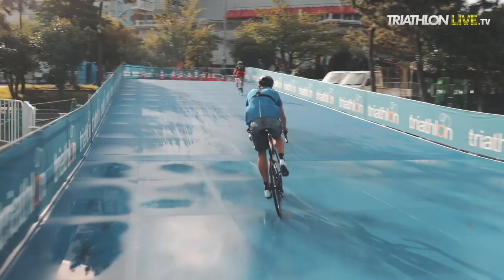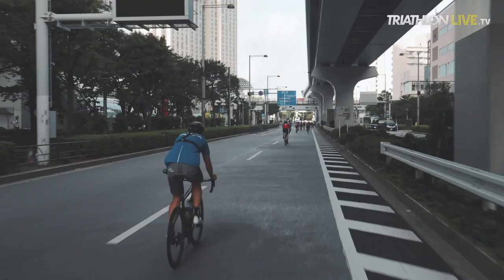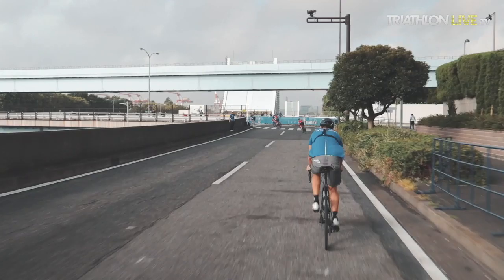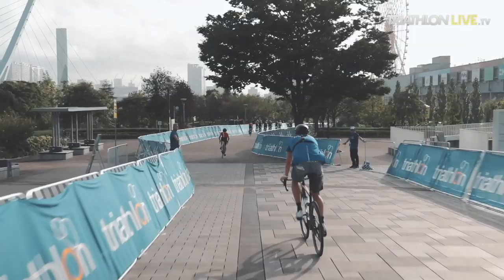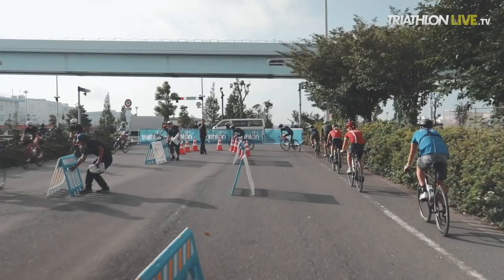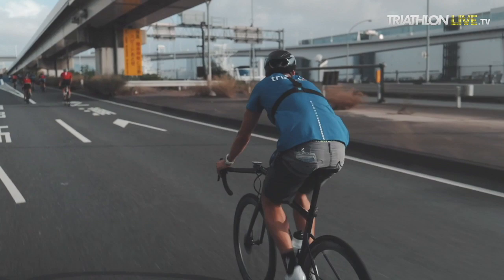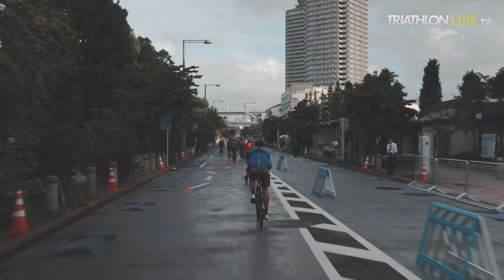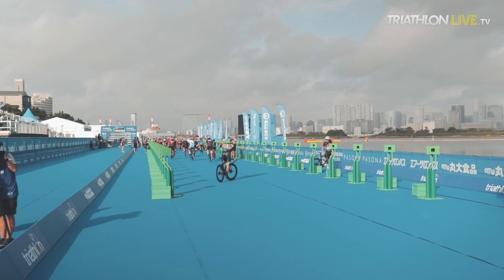Virtual tour of the Tokyo 2020 triathlon bike course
The 2019 Test Event was the perfect opportunity for our TriathlonLIVE host Tommy Zaferes to hit the Tokyo 2020 bike course that the athletes will tackle in July as they chase Olympic gold. Get insights into every twist and turn, climb and descent, and a bit of Tokyo trivia for good measure!